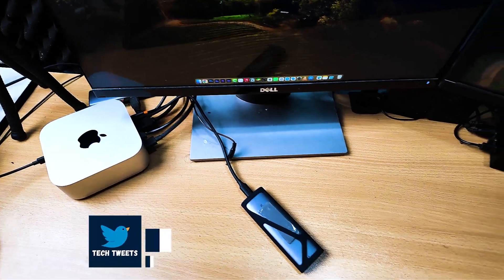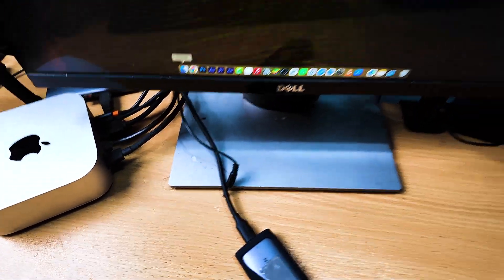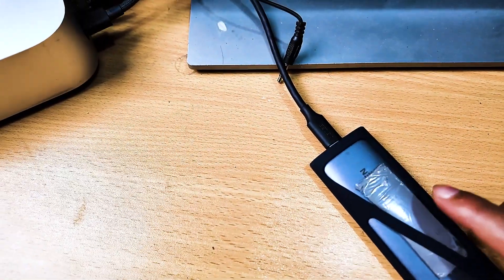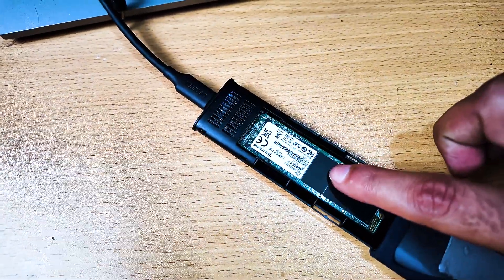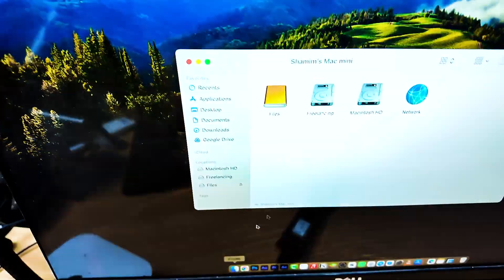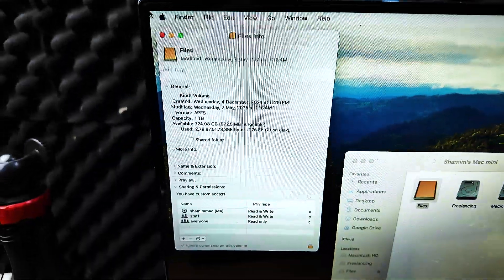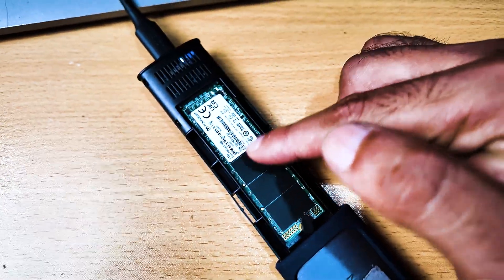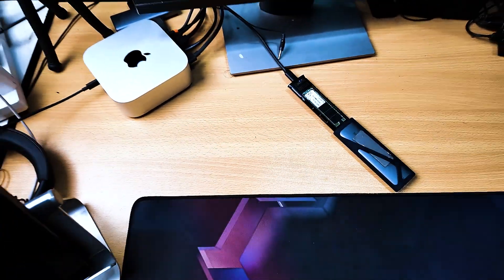How to Use External SSD on Mac Mini M4 | Setup External SSD Storage in Mac Mini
Want to expand your Mac Mini’s storage or boost its performance? In this tutorial, you’ll learn how to use an external SSD with your Mac Mini—perfect for M1, M2, or Intel-based models. We cover everything from choosing the right SSD, formatting it correctly (APFS, ExFAT, etc.), setting it up via USB-C or Thunderbolt, and even running macOS or apps directly from the drive. Whether you’re editing videos, gaming, or just need faster access to files, this guide will help you unlock the full potential of your Mac Mini with an external SSD setup. No tech skills required—just follow the steps and you’re good to go!